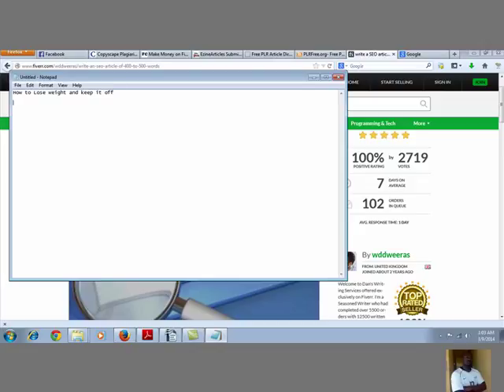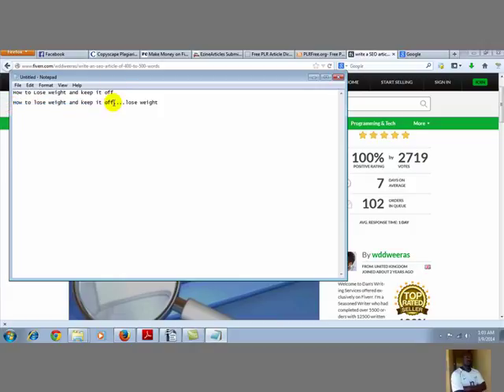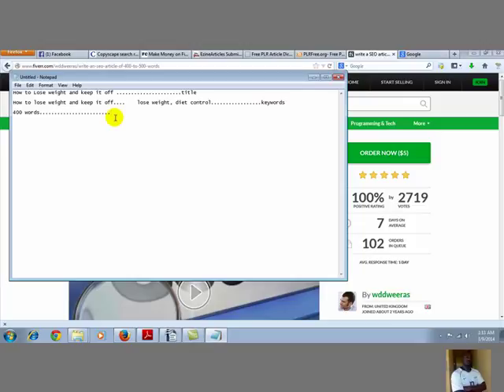1.2 Intro to Article Writing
Introduction to article writing tips to become a better writer.
This video sets out advice on how to write an effective article, including information on layout, style, and how to make an article clear, precise and relevant to the reader or client